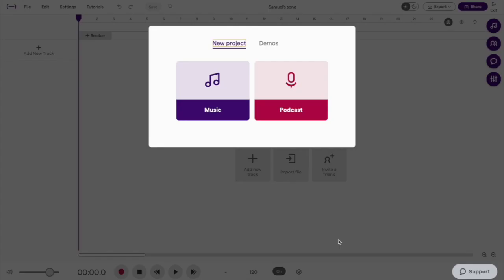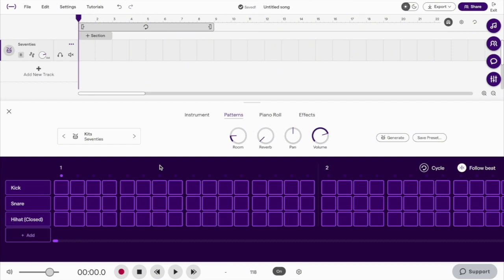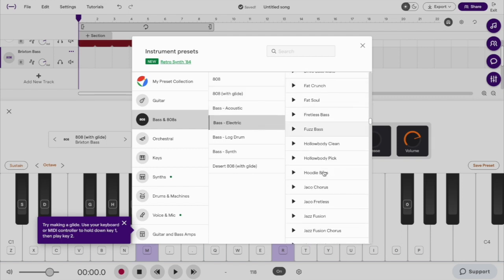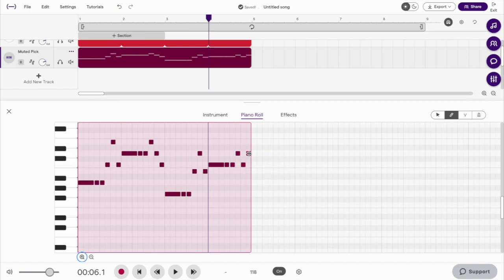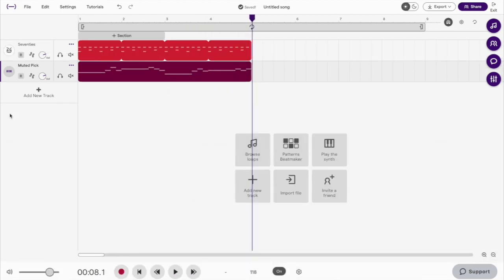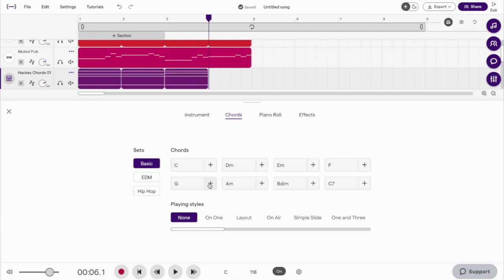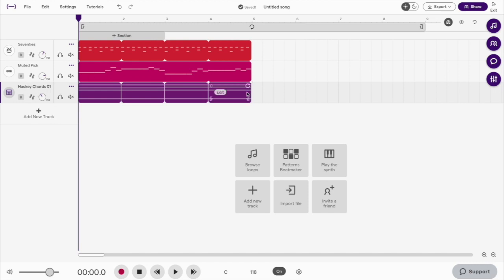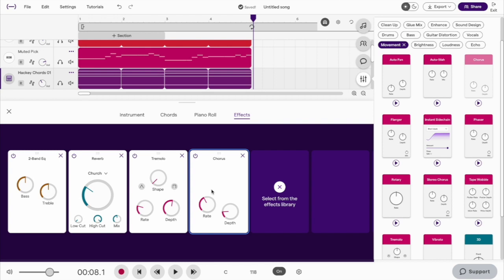Learn how to recreate Flowers by Miley Cyrus in Soundtrap